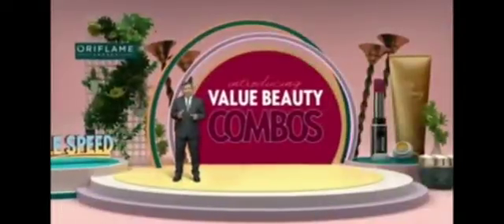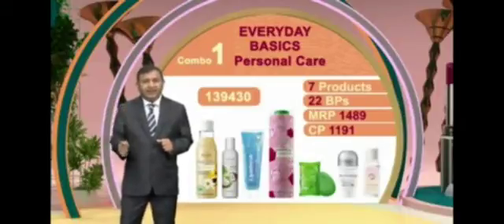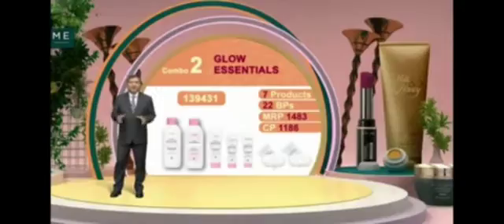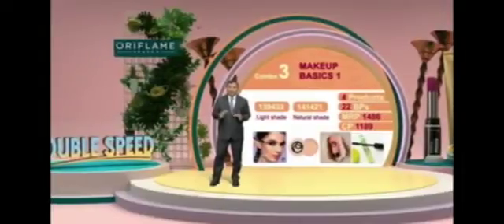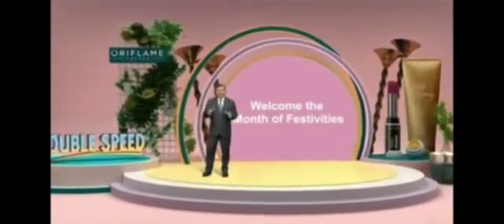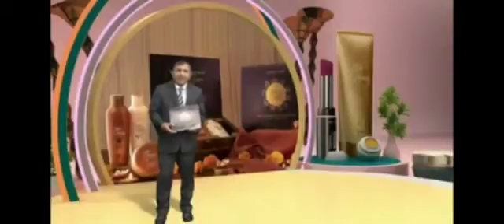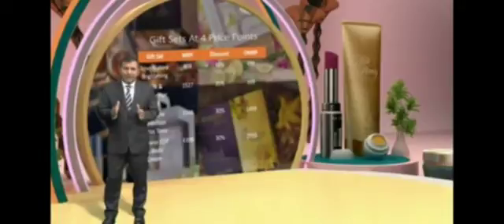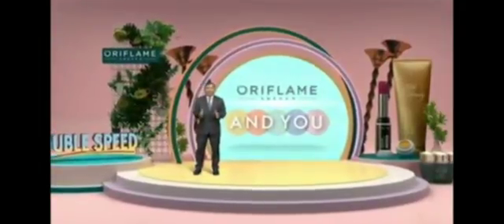September 13, 2021(1)